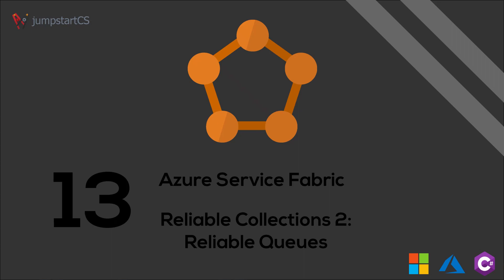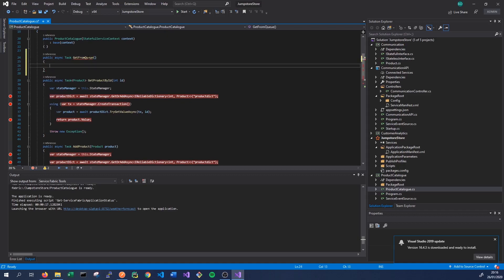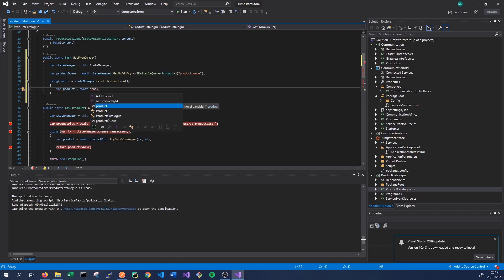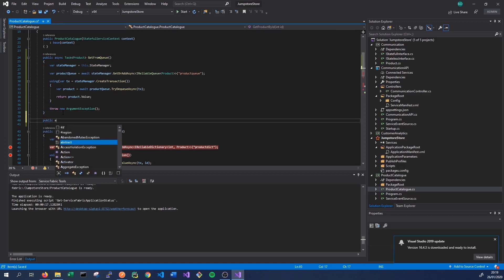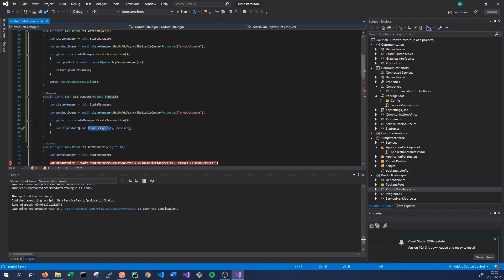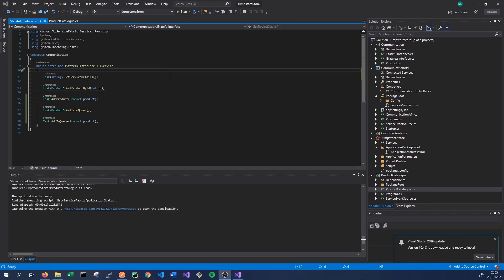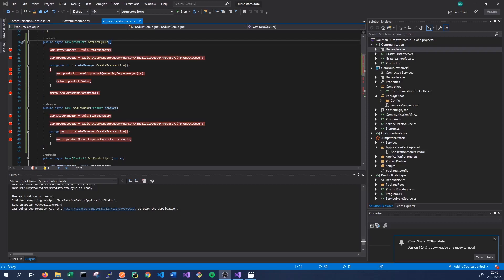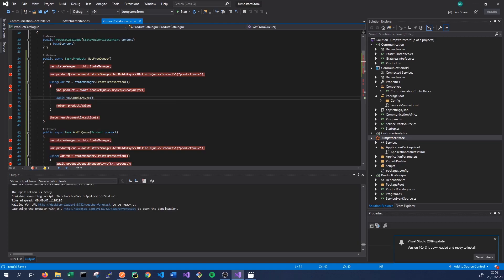Azure Service Fabric - Tutorial 13 - Reliable Collections 2: Reliable Queues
In the last video we looked at how Service Fabric stores its state in reliable dictionaries. In this video we are going to focus on reliable queues.

Reliable queues offer similar functionality to queues in C# however their state is store reliable across the replicas of our service. They work well with partitioning where every partition can have its own individual reliable queue.

Service Fabric reliable queues can be used to build advanced messaging based services or services that process data in advanced manners. This is a very useful features which allow us to build complex processing into our distributed, reliable and scaleable applications.

In this video we will look at the basics of using reliable queues, look at how transactions work for queues and how they are used in practise.